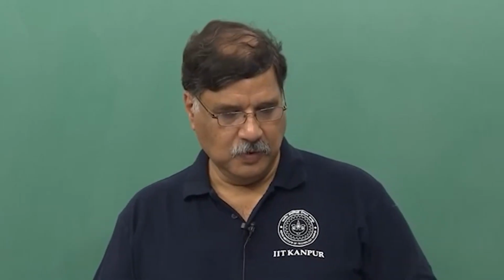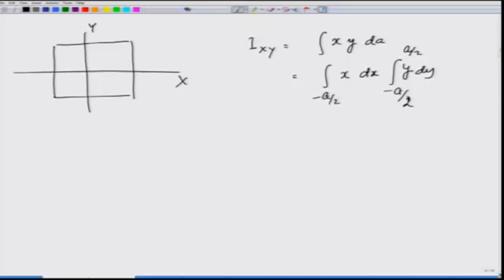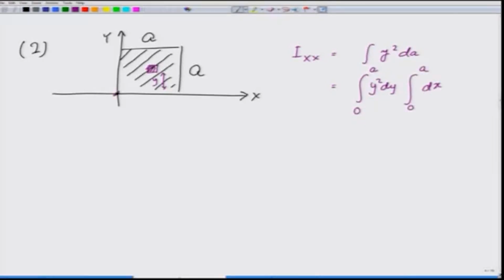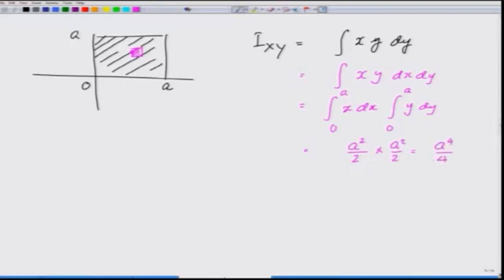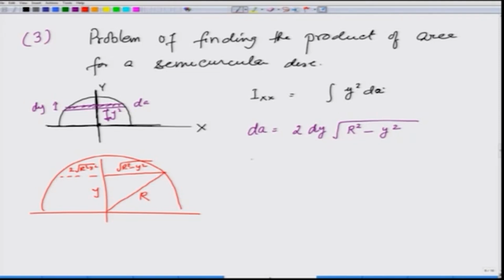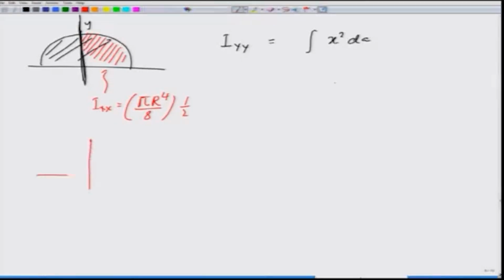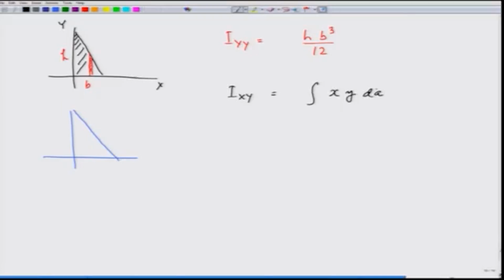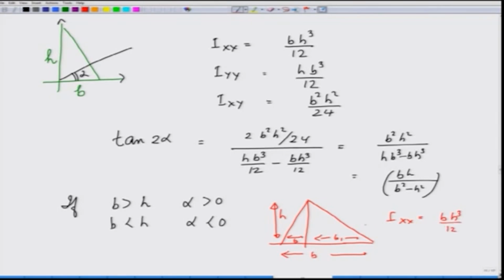Properties of plane surfaces VIII - second moment and product of an area, solved examples